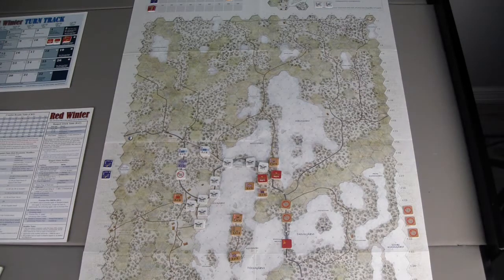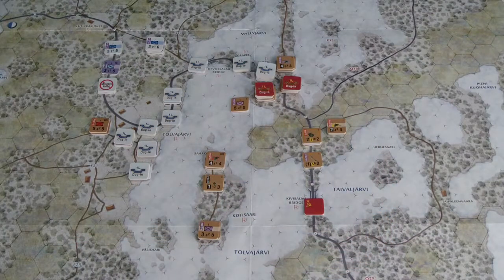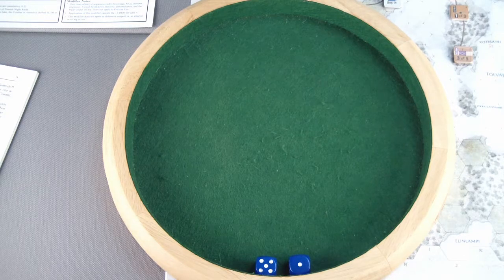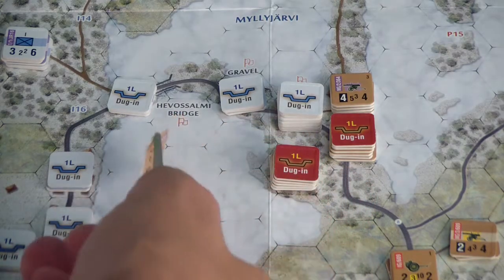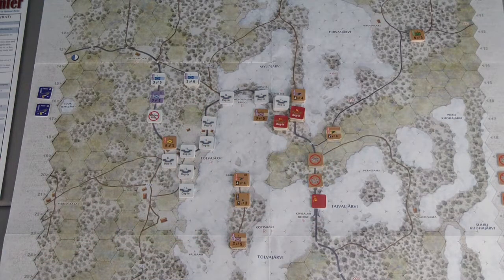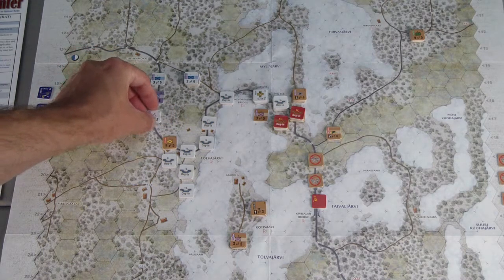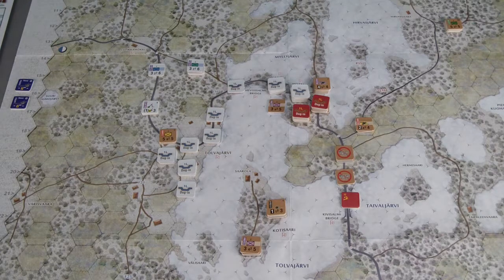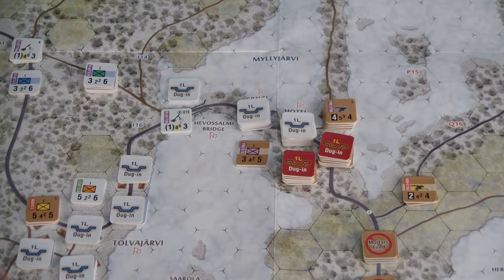Red Winter - Part 11 (Solo Playthrough - The First Two Days scenario)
The night begins to fall on the penultimate turn. Which side will make the right moves to set up for the final turn and secure victory?

Want to help upgrade the channel's equipment and content quality by donating

Opening music by MASTER BOOT RECORD from the album INTERRUPT REQUEST featuring excerpts of track "IRQ_00_SYSTEM_CLOCK" check the band out

Thank you to MASTER BOOT RECORD for allowing me to use your music in my videos.

Comments, questions, and suggestions are always welcome. You can email me at (link below), and you can follow Gray Board Gamer on Patreon, Twitter, Instagram, Board Game Geek, and Facebook (links below and in the lower right corner of the channel banner).